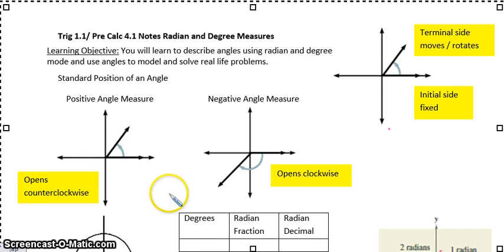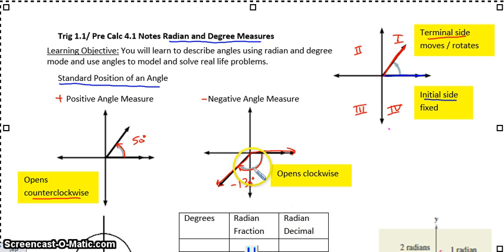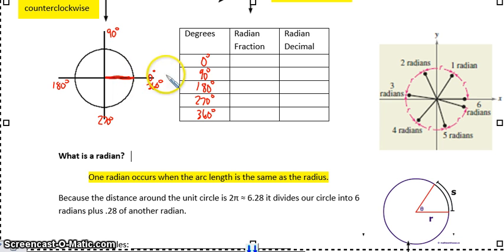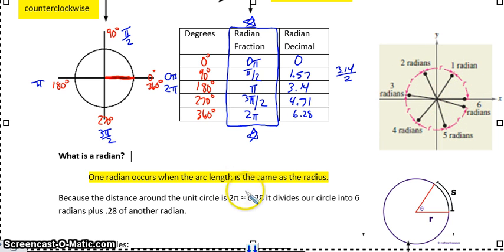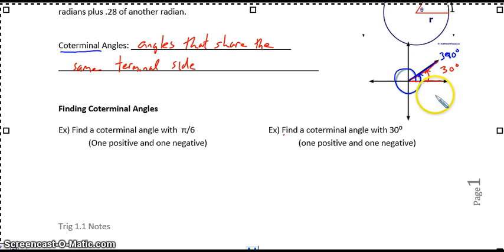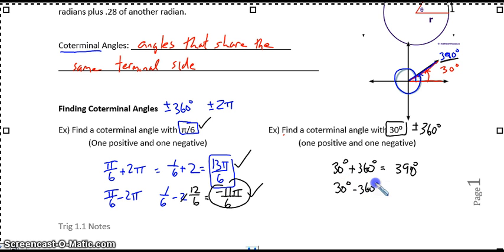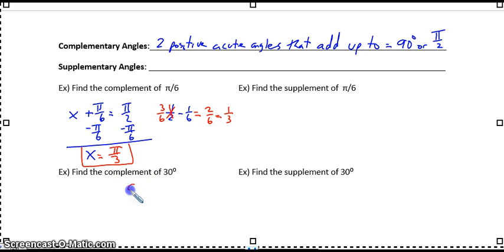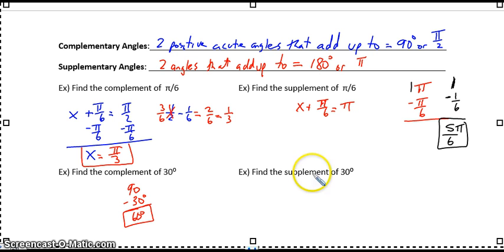Trig notes 1.1 part 1